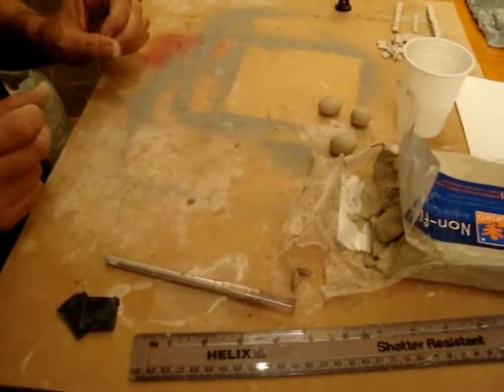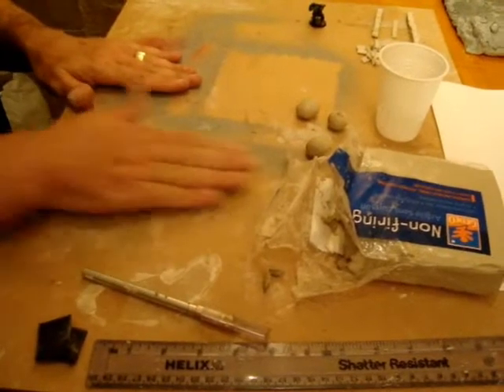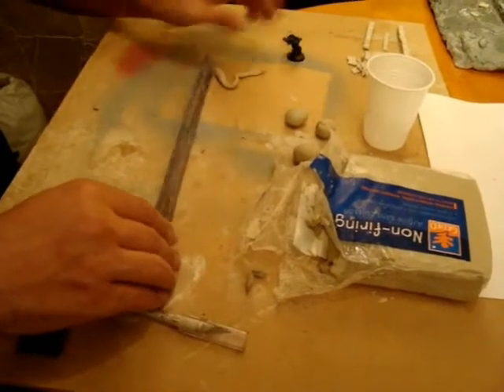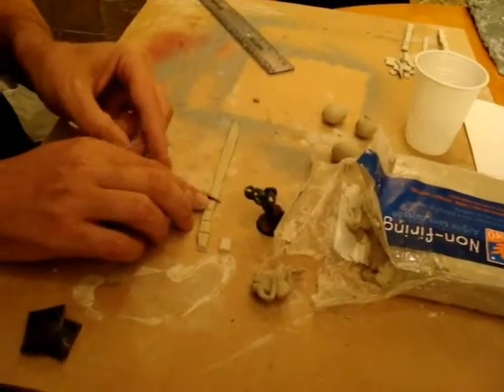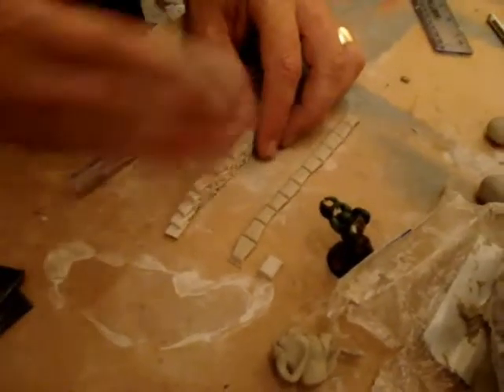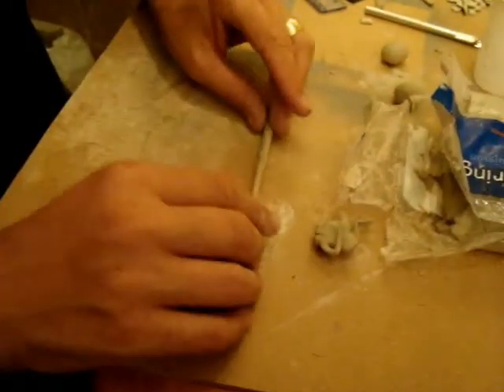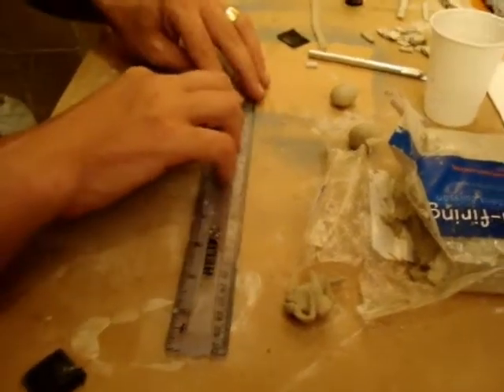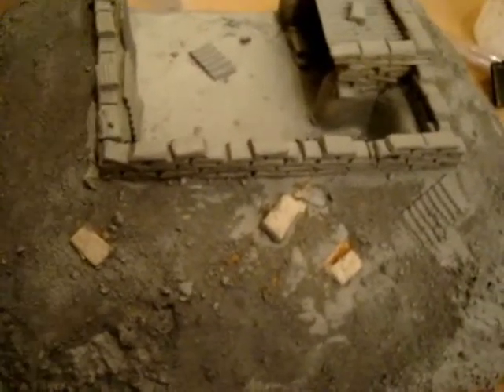How to make model sandbags.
This is one of my older popular videos which was lost when I had to rebuild my channel. Enjoy and hope someone finds it useful.